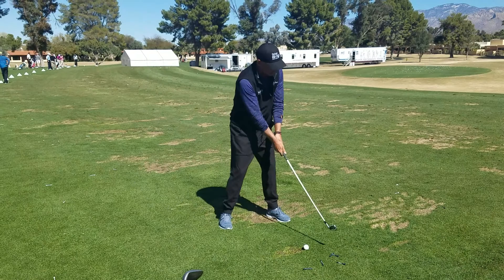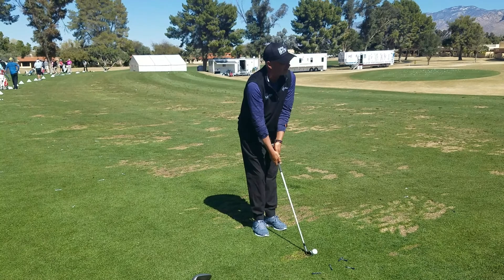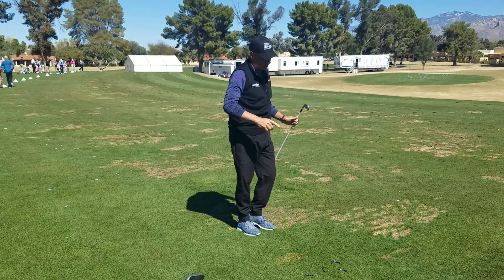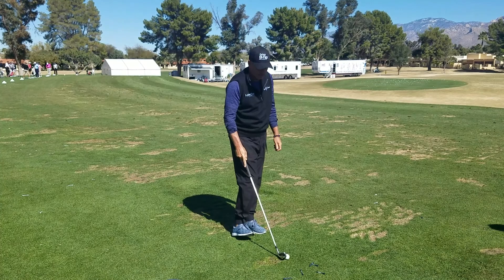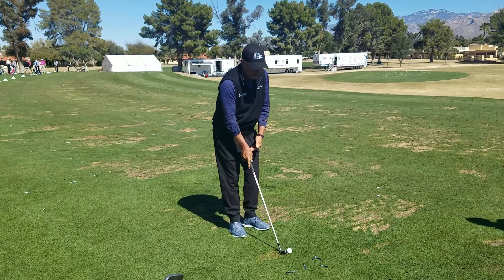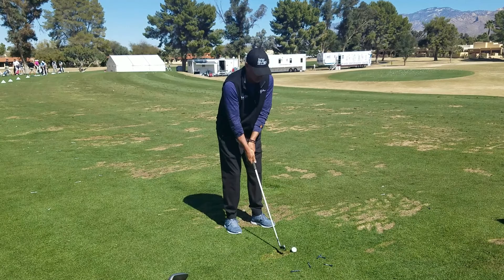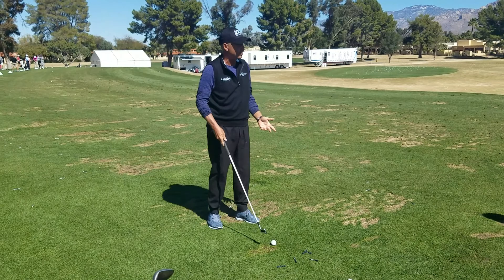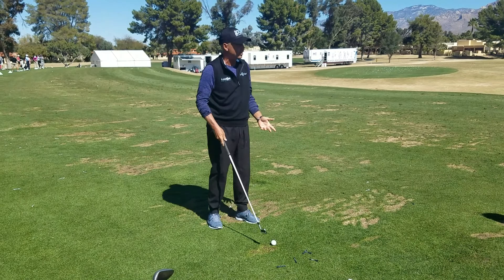ISPNSports 2018 Tucson ColoGuard Classic Rocco Mediate Lesson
ISPNSports 2018 Tucson ColoGuard Classic Rocco Mediate Golf Channel lesson